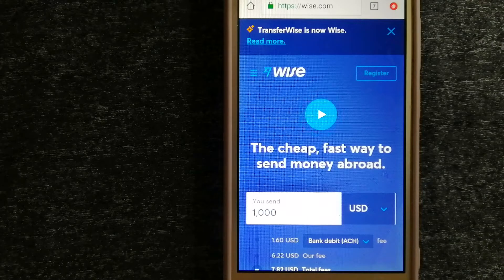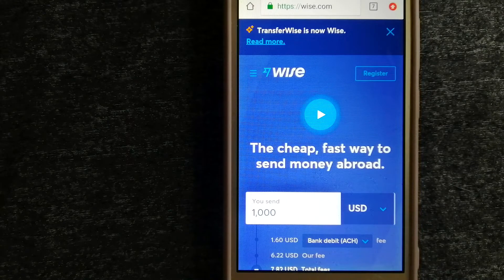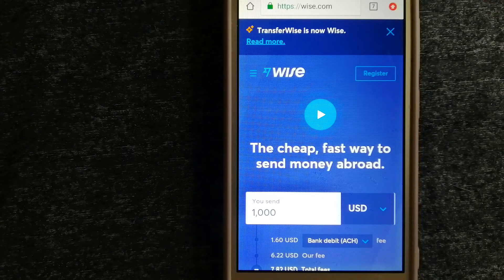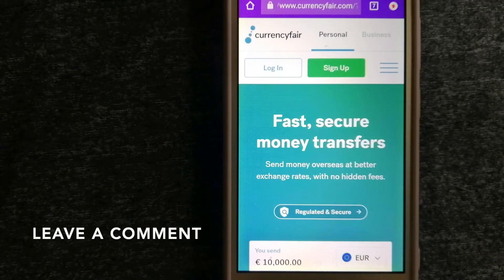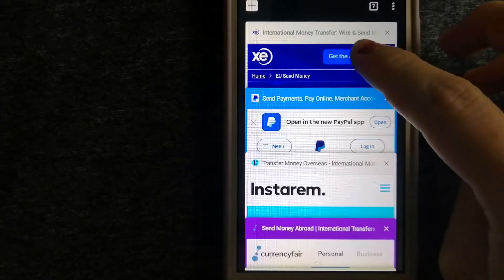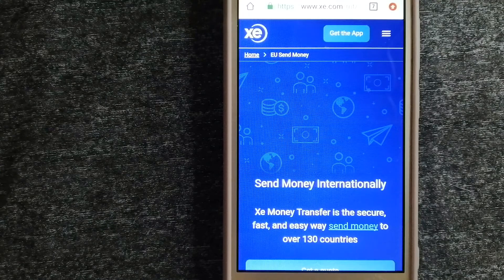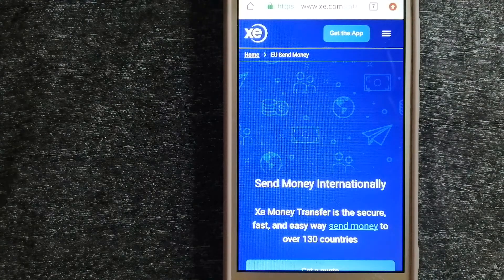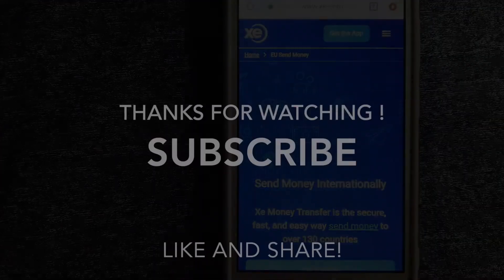🔴 How To Transfer Money Overseas From Indonesia to Palestine 🔴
Palestine (Arabic: فلسطين, romanized: Filasṭīn), officially the State of Palestine[a] (Arabic: دولة فلسطين, romanized: Dawlat Filasṭīn) is a de jure sovereign state[22][23] in Western Asia, which is officially governed by the Palestine Liberation Organization (PLO) and claims the West Bank and Gaza Strip. However, the territory has been occupied by Israel since the Six-Day War in 196